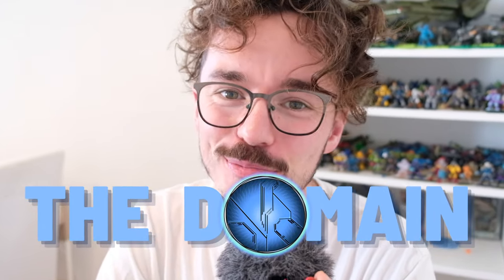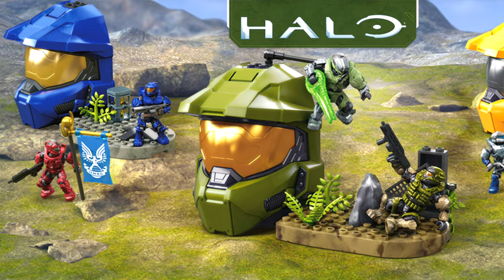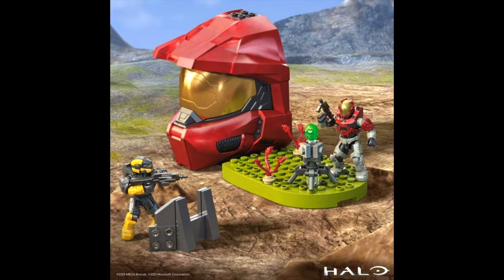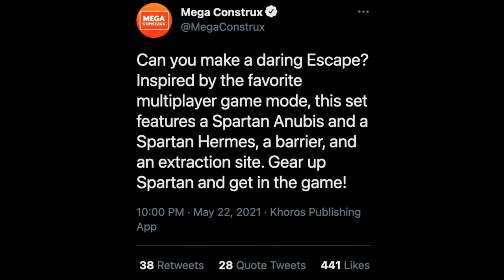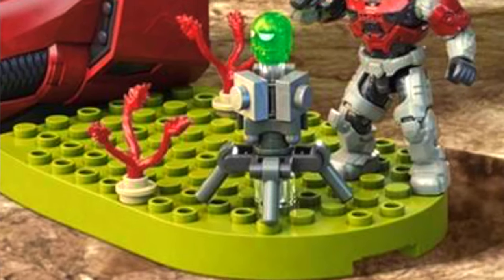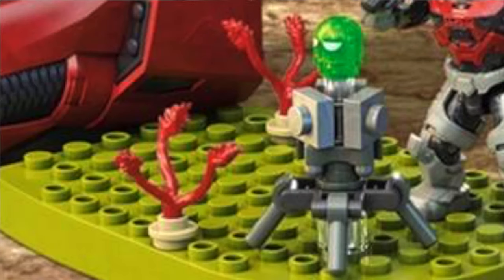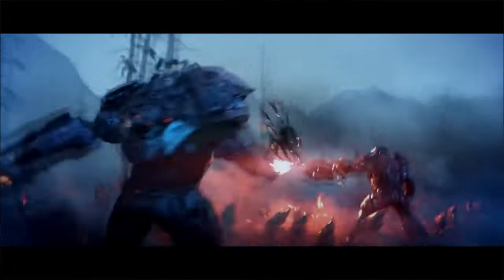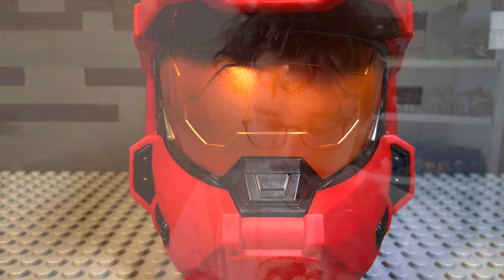Escape Helmet REVEALED! Flood Returning? Halo Infinite Mega Construx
Mega Construx just revealed a brand new game mode for Halo Infinite... and possibly the return of the Flood?

The Escape helmet is the 4th micro helmet released this year and quite possibly got delayed until this point to avoid spoilers for Halo Infinite!

Spartan Anubis VS Mk7 is the red helmet we have been waiting for to add to our collection!

Other helmets include the Blue Capture the Flag, Green Last Man Standing, and Yellow Skull Control set!

Do you think the flood are returning in Halo Infinite?

Simon Key
11E Cherish Court
Discovery Bay
Hong Kong